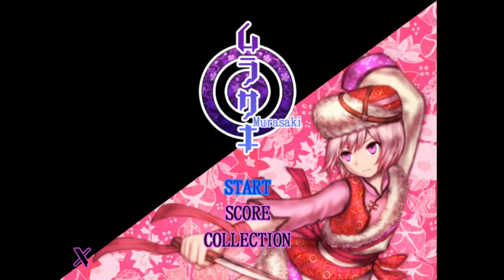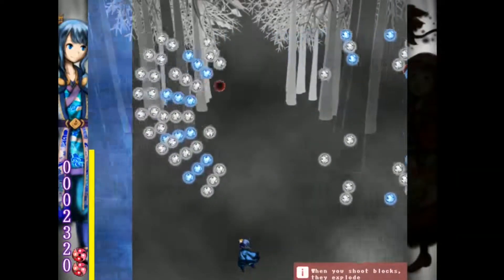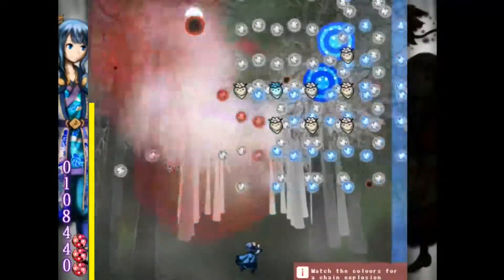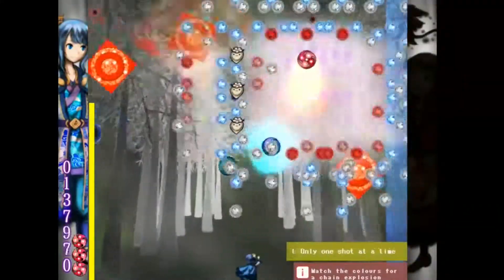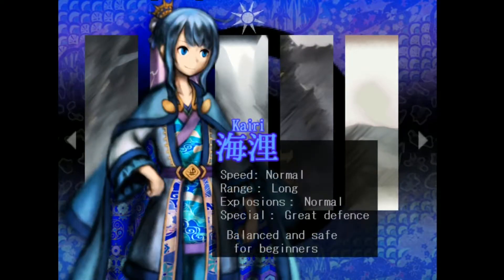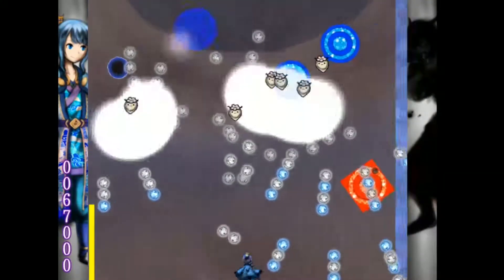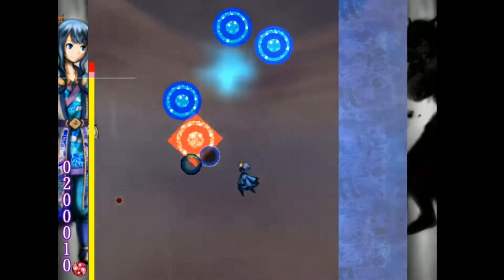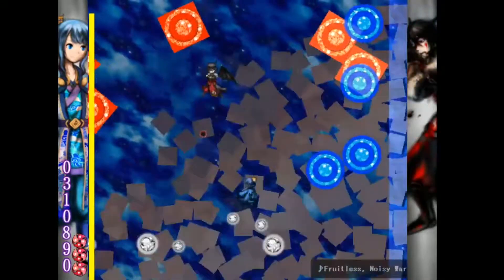Murasaki #1 (Senior Blue + Commentary)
Today we are checking out a game that I've been messing around with for a little while now called Murasaki.  Not a pure shoot 'em up, per se, but a hybrid mixed with some puzzle and strategy elements from other games.  Maybe billiards? Bocce ball?  I have no idea, but the interesting elements have me curious enough to keep playing it.

Are you the sort of person who can appreciate the finer points of garbage, and won't let anyone stop you from digging into a dumpster full of rotten trash video gaming?  What's one more bad decision in your life, anyway?  I don't care what about.  I may never even read it, but if this place is my toilet, it can be yours too.

Also, if you have a weird need to throw away your hard-earned money, as well as a burning desire to explain a dumb shirt to every jerk that sees it, you're in luck!  I'm always coming up with shirt designs so everyone can live a full life without friends or sex.